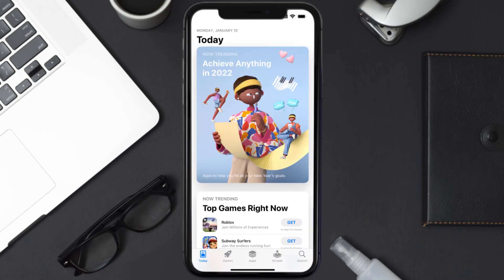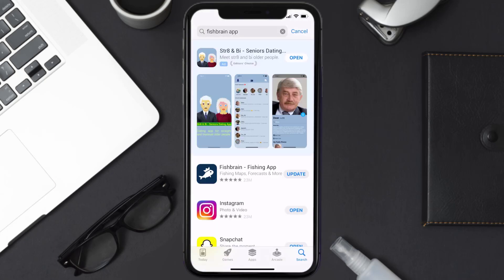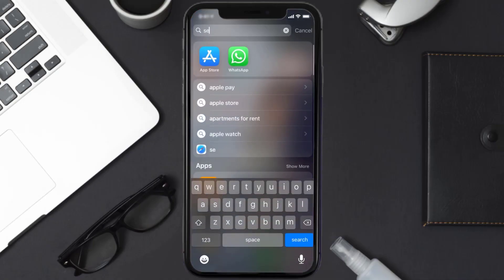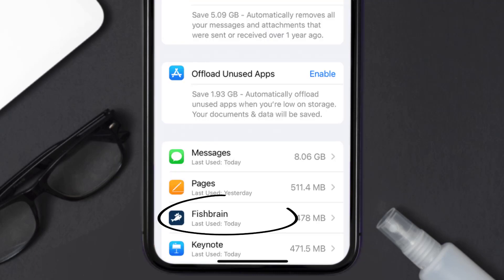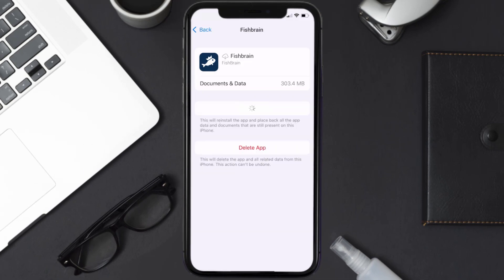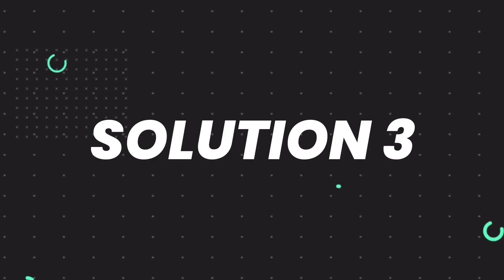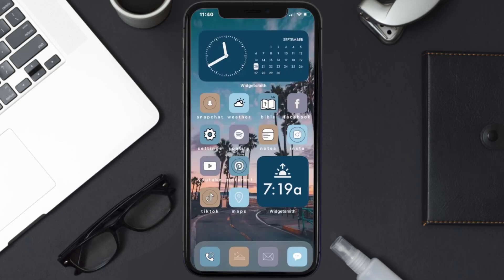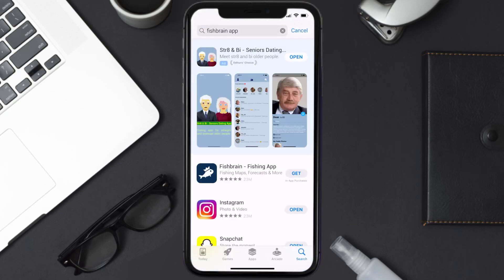FishBrain App Not Working: How to Fix FishBrain App Not Working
In this video, I'll show you How to Fix FishBrain App Not Working. This is the easiest and fastest way to Fix FishBrain App Not Working. Make sure you watch until the end of this video to find out How to Fix FishBrain App Not Working on iPhone. These methods work on iOS 11 as well as iOS 12, iOS 13, iOS 14, iOS 15 and iOS 16. Hope you enjoy!

Video Parts:
00:00 Intro: How to Fix FishBrain App Not Working
00:07 1.Solution: Update FishBrain App
00:27 2.Solution: Clear FishBrain App cache files
00:57 3.Solution: Delete and Reinstall FishBrain App
01:19 Outro: Ending